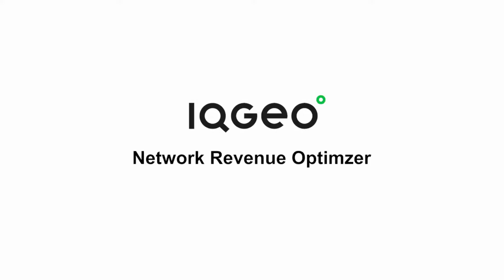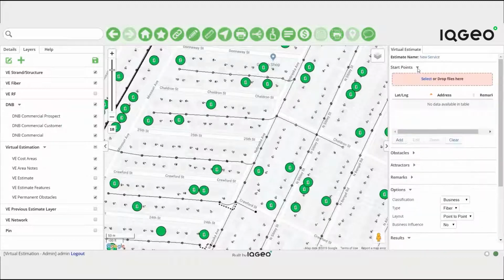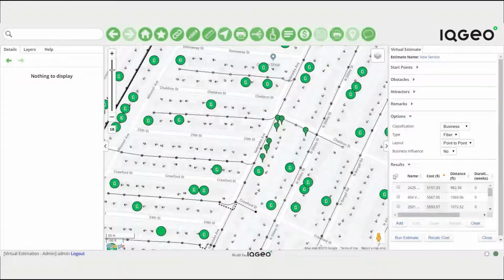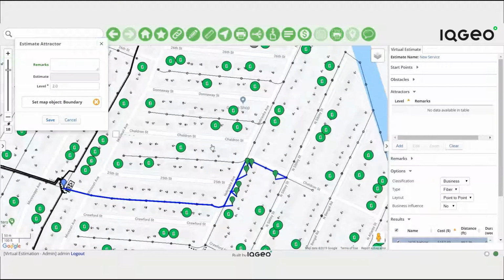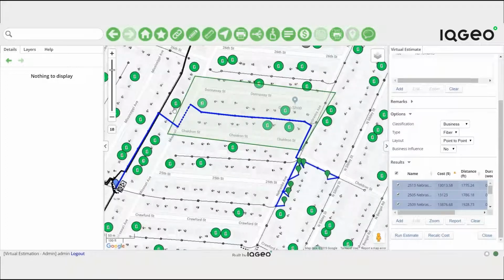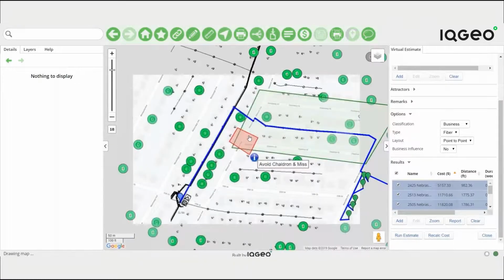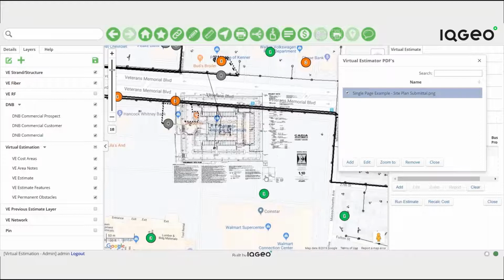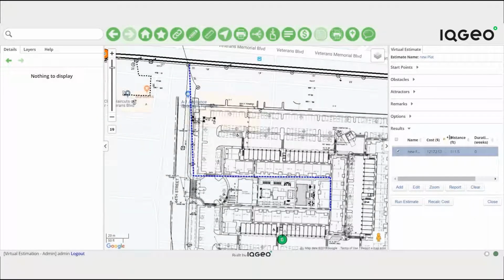IQGeo Network Revenue Optimizer overview video